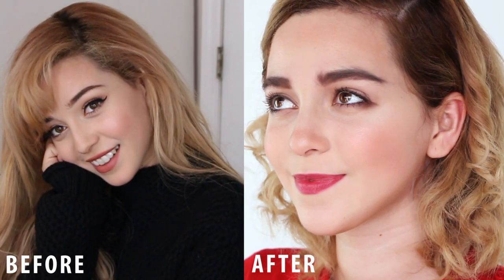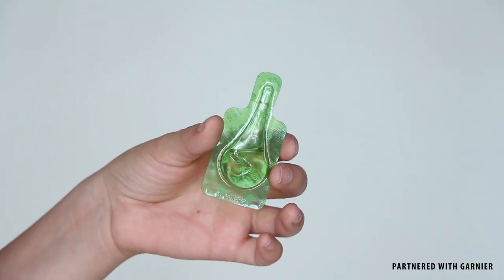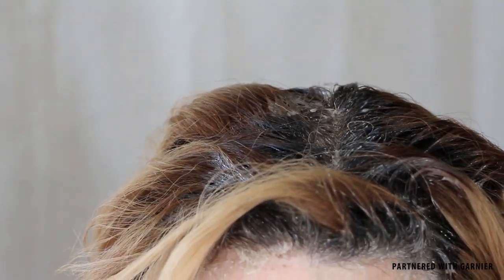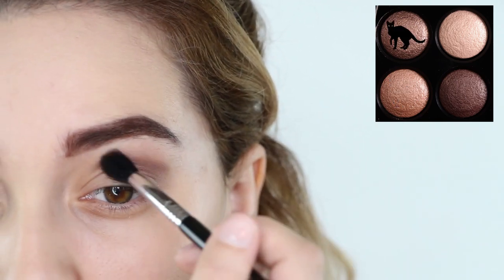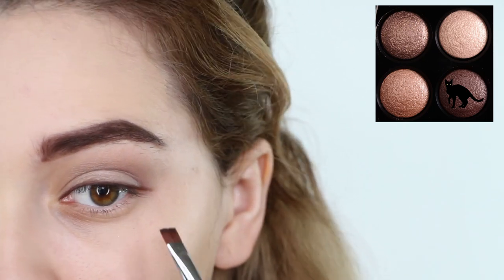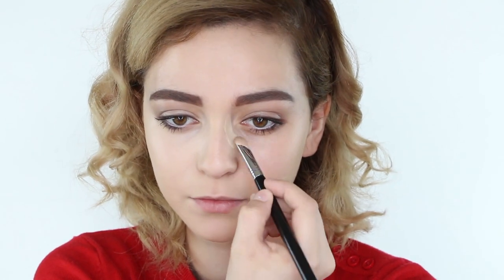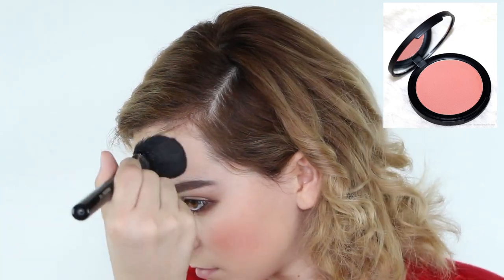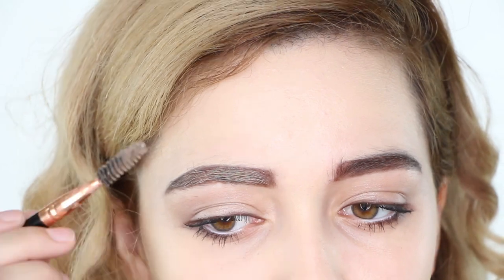Sabrina The Teenage Witch Makeup Transformation Tutorial (Kiernan Shipka)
Thanks Garnier for sponsoring this video! Garnier Nutrisse Dark Natural Blonde (70)

If you are looking to transform into the new Sabrina Spellman from The Chilling Adventures from Sabrina and don't have natural-born magic powers, you still can by following this makeup tutorial!